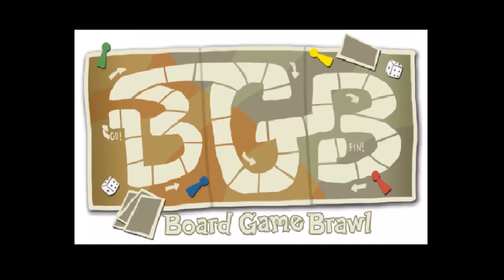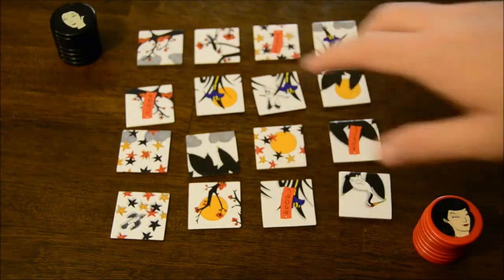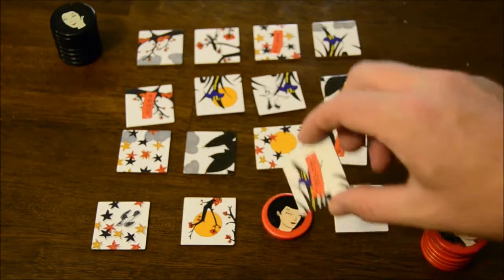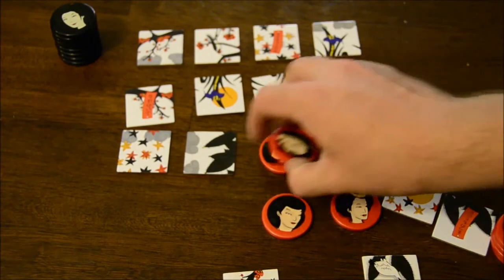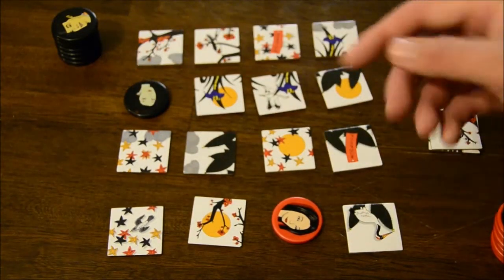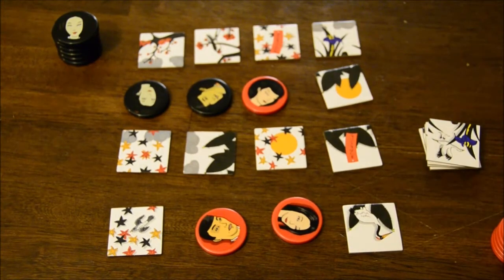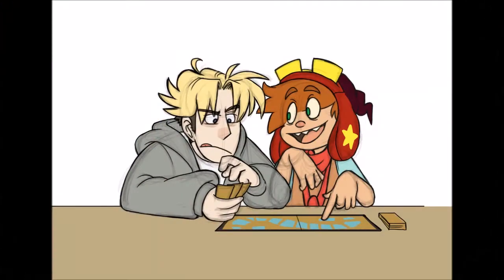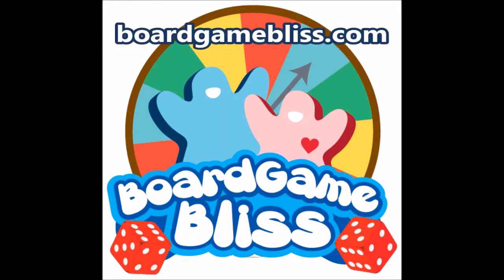Niya review - Board Game Brawl